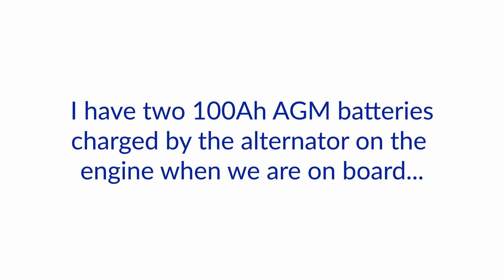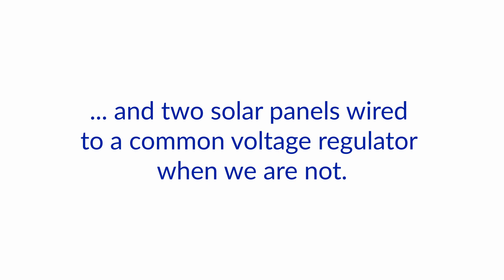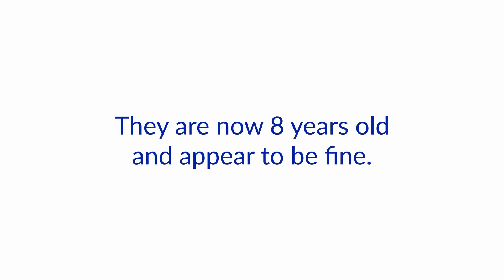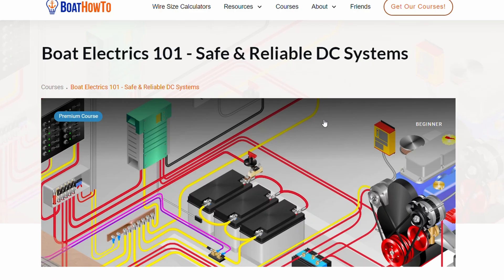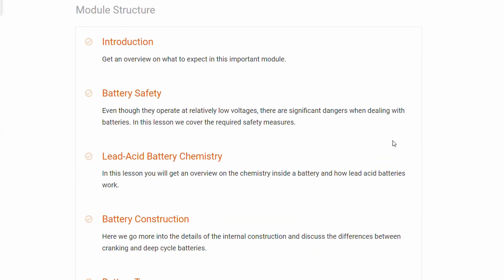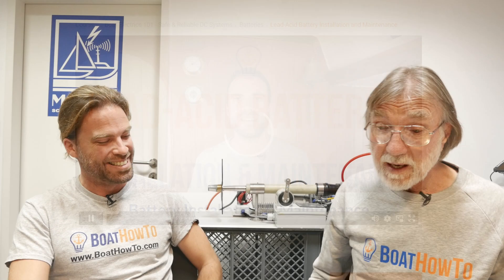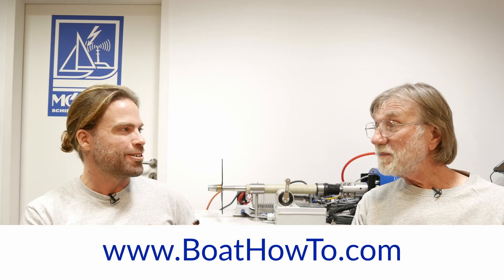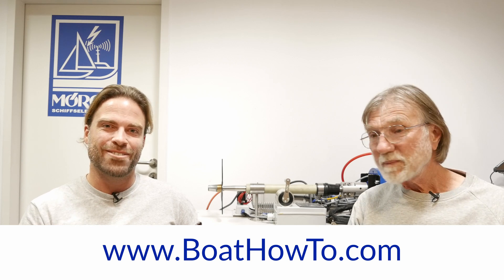BOAT BATTERY LIFESPAN - Replacing 8 year old lead-acid batteries? | Ask The Expert with NIGEL CALDER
Nigel & Jan chat about the expected lifespan of quality lead acid batteries and why most of them fail prematurely.